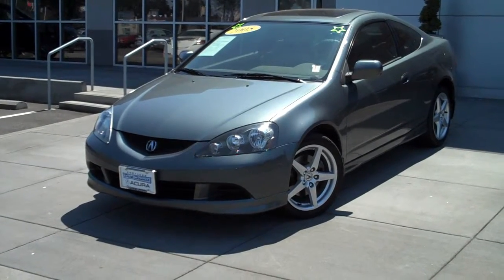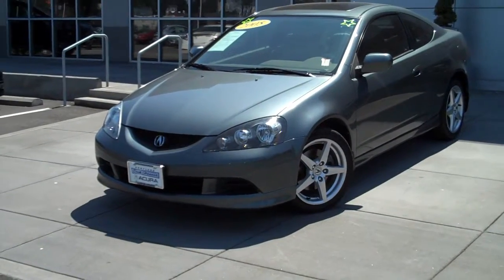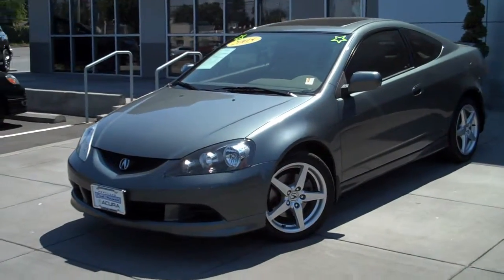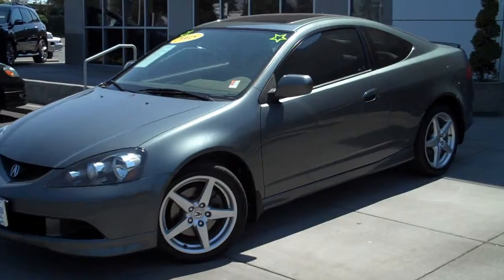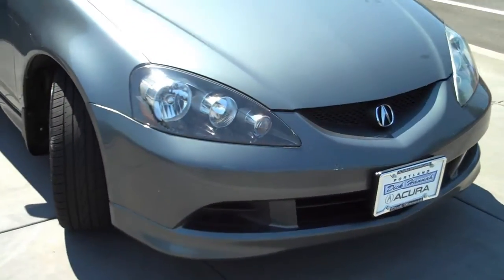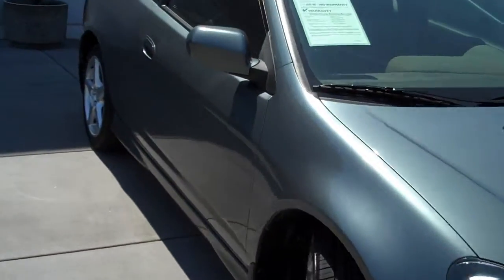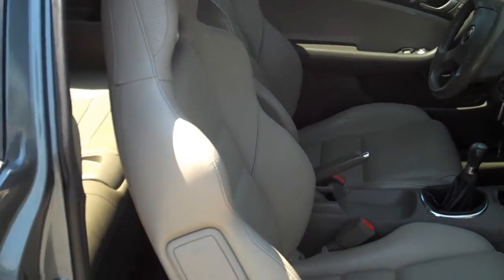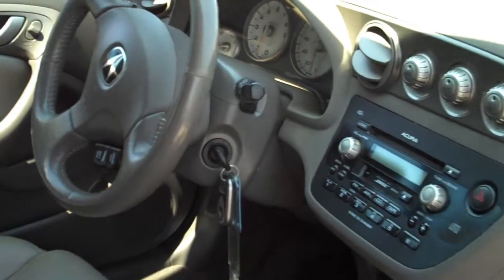Acura of Portland RSX Type S